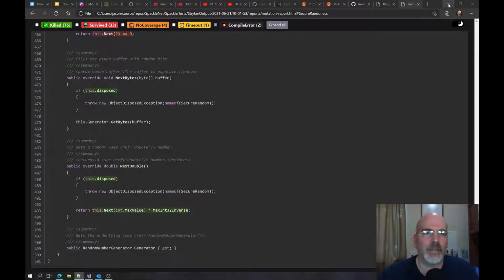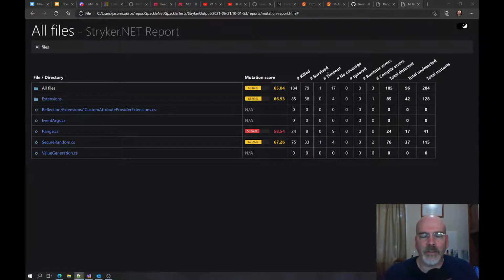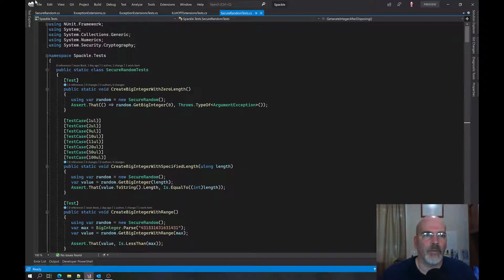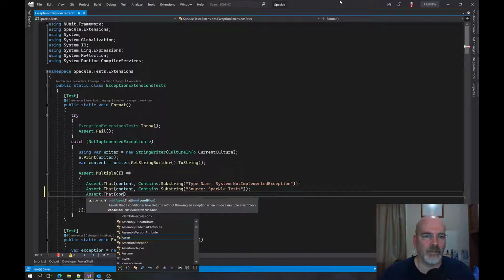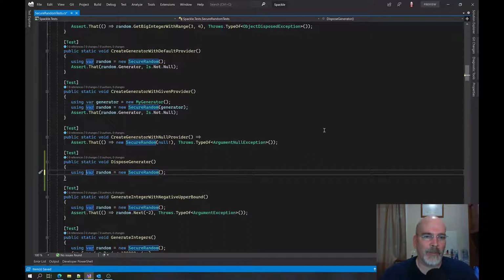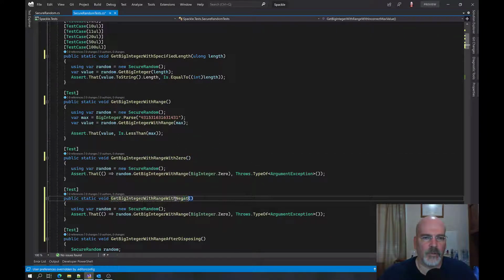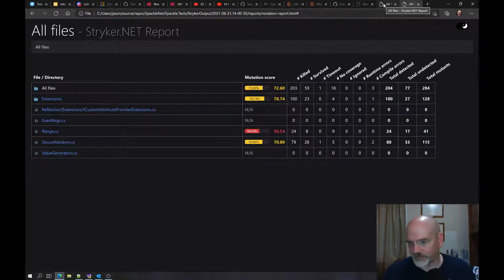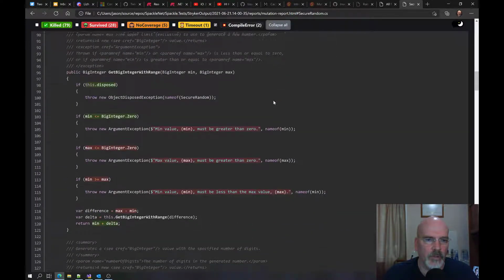FreeCodeSession - Episode 281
In this episode, I continue investigating Stryker.NET, I discuss various issues Stryker.NET found, I work on updating tests, I'm blown away by IntelliCode, I see improvements in the Stryker.NET report, I finally find compiler errors in the report, and I'm confused by the mutations that created the errors.